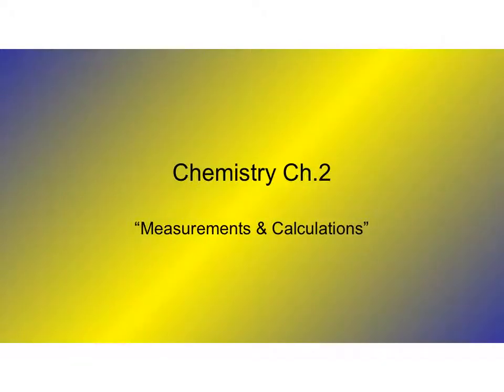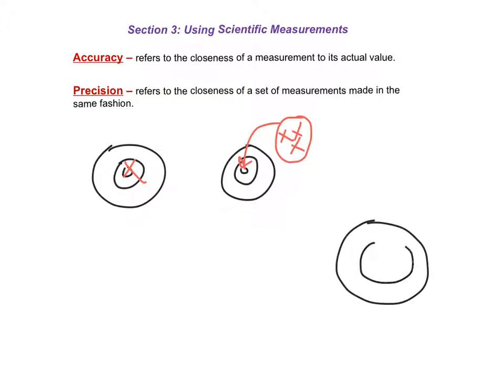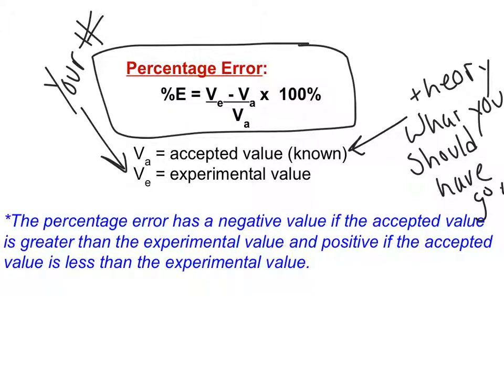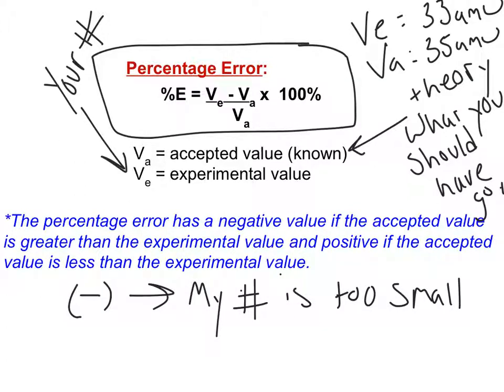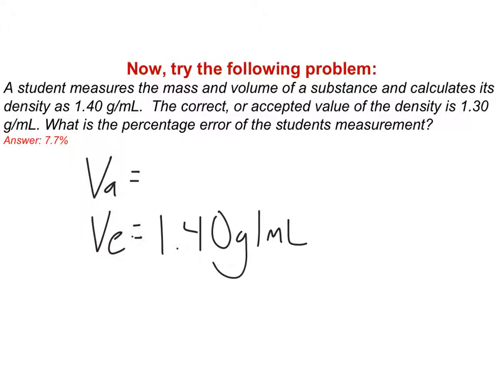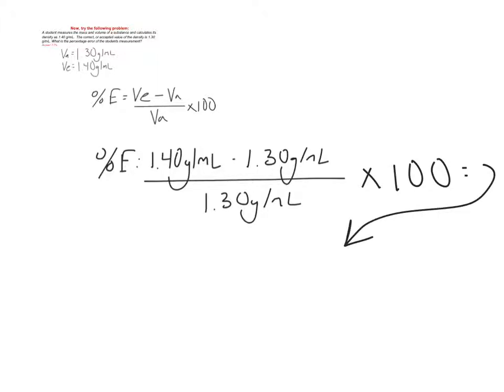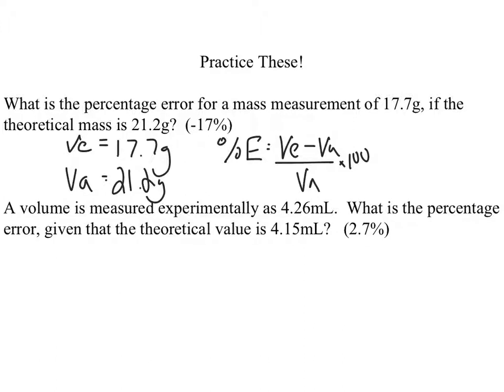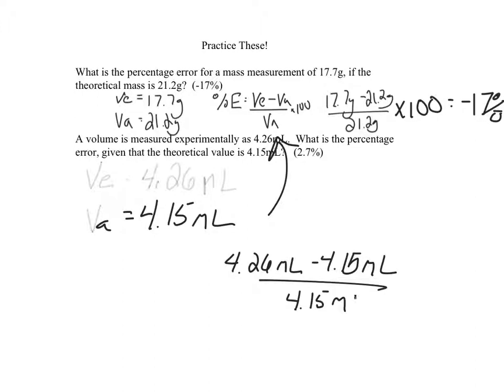Accuracy, Precision, and Percent Error (Day 1)